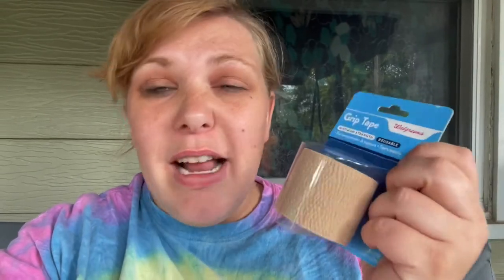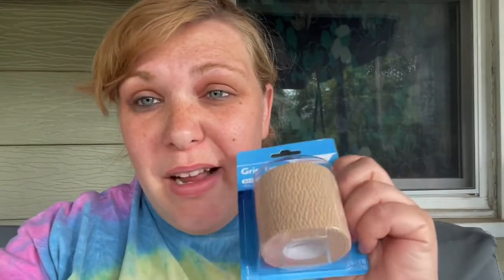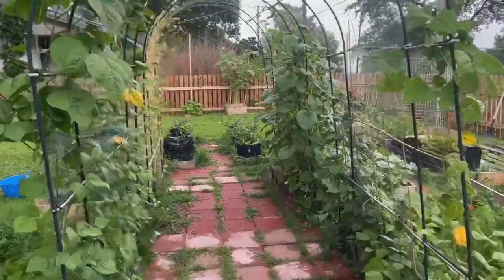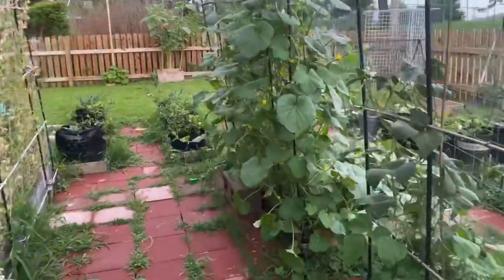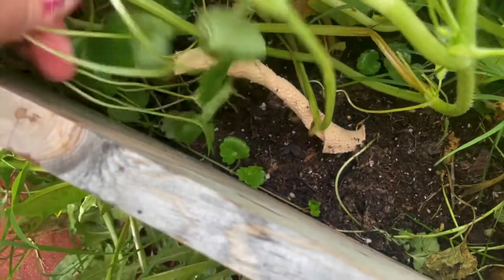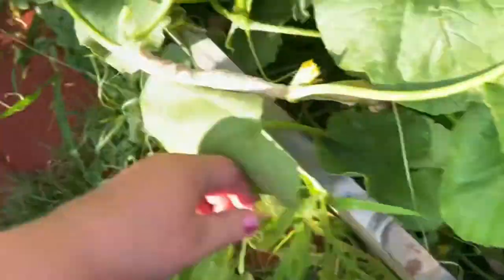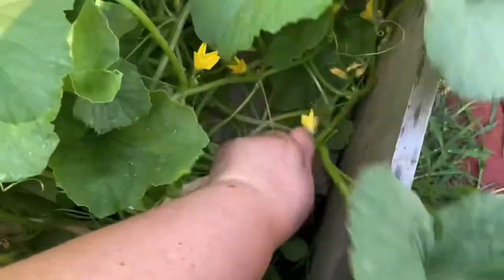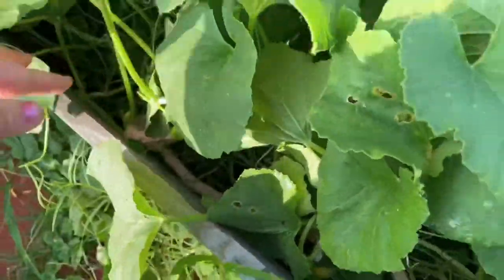How to Protect Your Plants from Cucumber Beetles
Here's how to protect your sqush plants and melon plants from cucumber beetles and squash vine borers.